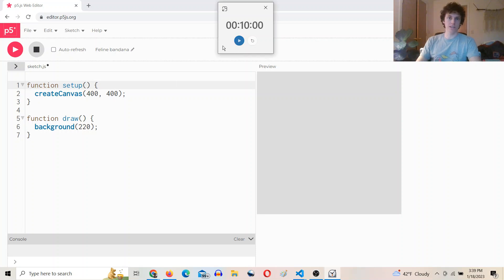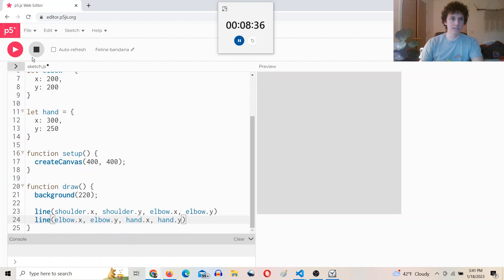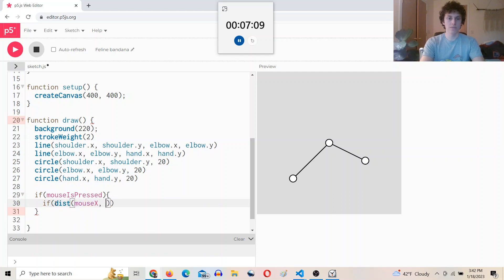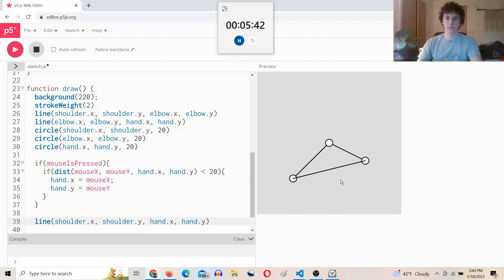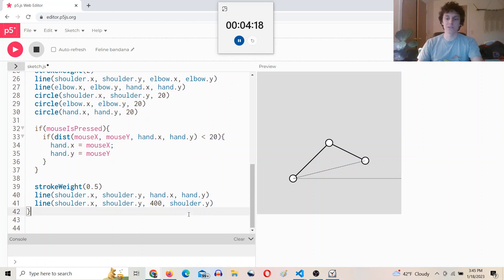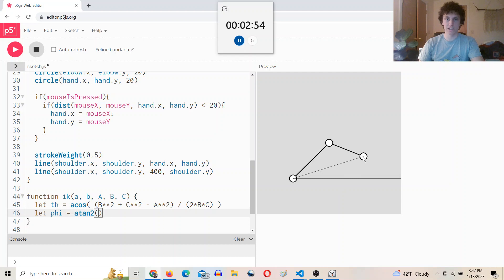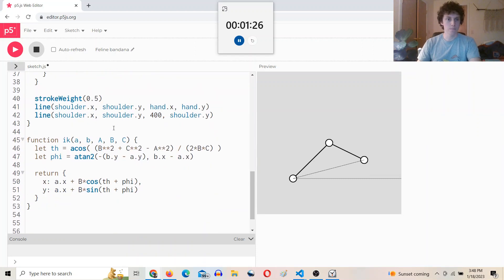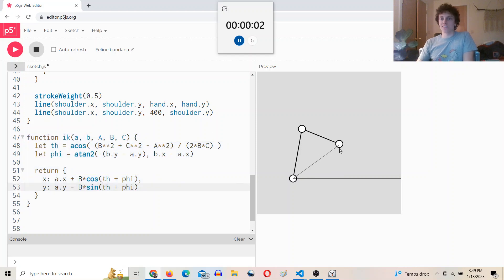Coding an Inverse Kinematic arm in 10 minutes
The basic idea is to find the position of the elbow using the positions of the shoulder and hand by considering the triangle formed by the shoulder, elbow and hand.

Since we know the lengths of the upper arm and forearm, and we can calculate the distance between the shoulder and the hand on each frame, we know all three sides of this triangle.

We can then use the law of cosines to find the angle between the upper arm and the line from shoulder to hand.  And we can then find the angle between the x-axis and the line-from-shoulder-to-hand using the inverse tangent function, plugging in the dy and dx of hand relative to shoulder.

The sum of these two angles is equal to the angle between the upper arm and the x-axis.  Since we know the length of the upper arm we can now solve for the elbow x and y point by multiplying this length by the cosine and sine of the angle we've found and adding these x and y components to the shoulder position.

0:00  Joint position objects
0:57 Connecting points to draw the arm
1:35 Drawing circles at joints and hand
2:19 Click and drag the hand
3:15 Defining upper and forearm lengths
3:55 Defining the angles needed to find elbow position
5:13 Writing the IK Function
8:55 Calling the IK Function
9:25 Results